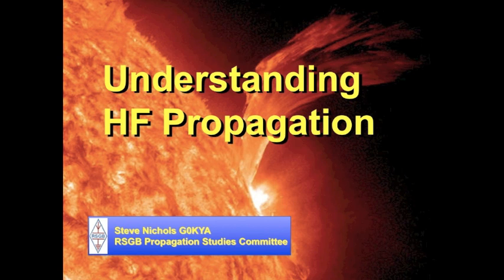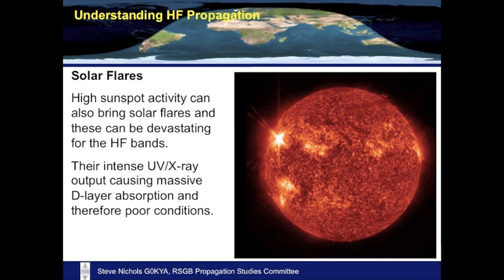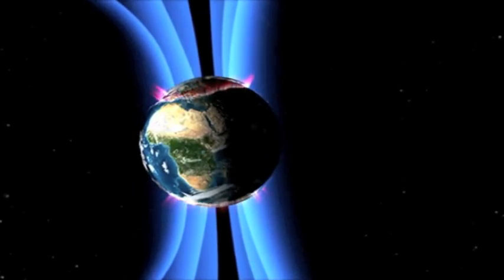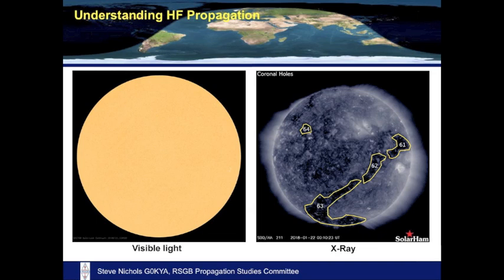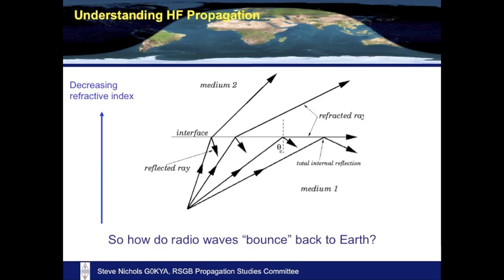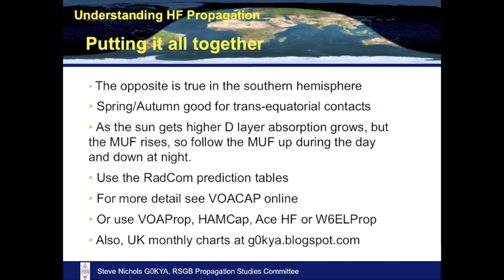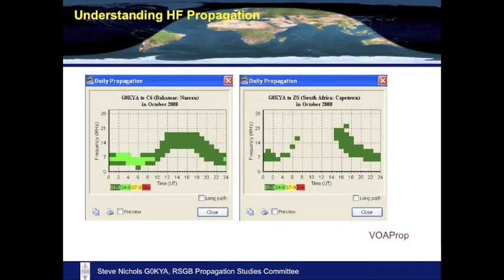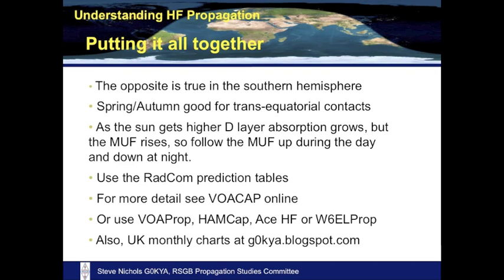Understanding HF Propagation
Looks at how HF radio signals are propagated via the ionosphere. Includes a description of NVIS propagation, and looks at VOACAP-based propagation prediction tools. This programme was originally recorded for use by RSGB Clubs. With the COVID-19 restrictions, I felt it would now be better released to a wider audience. Steve G0KYA